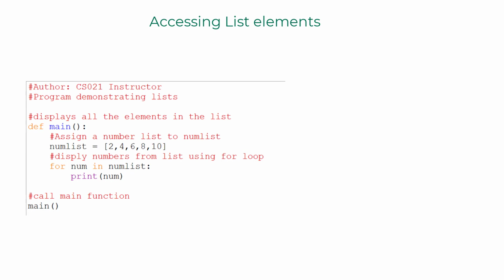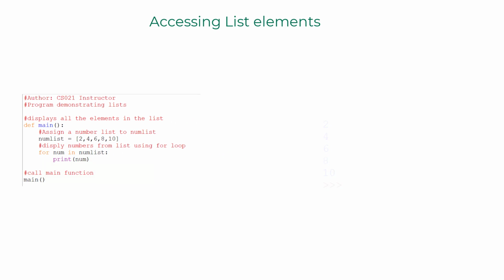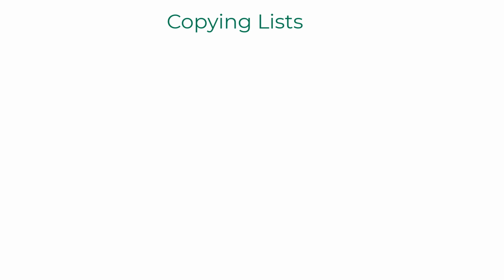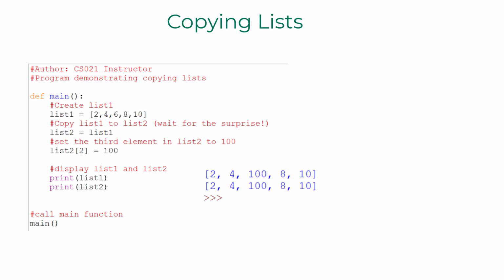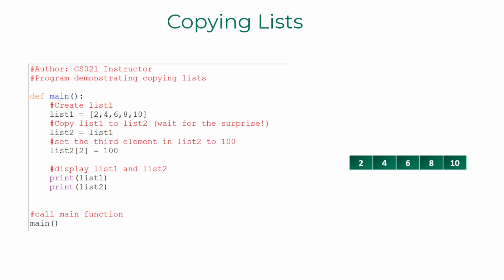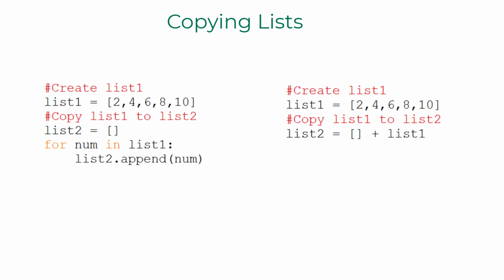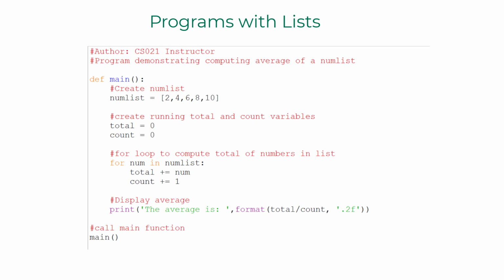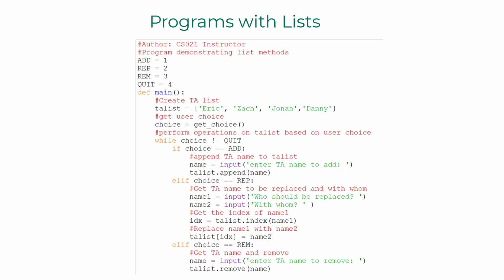8.2 Programs with Lists